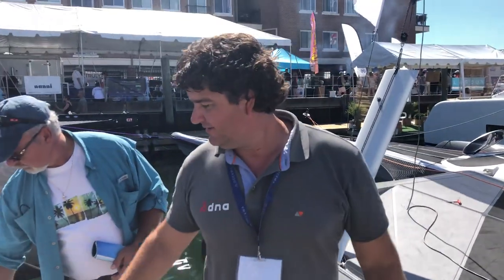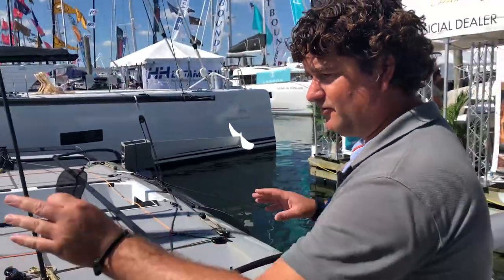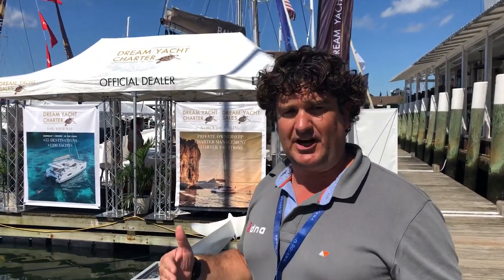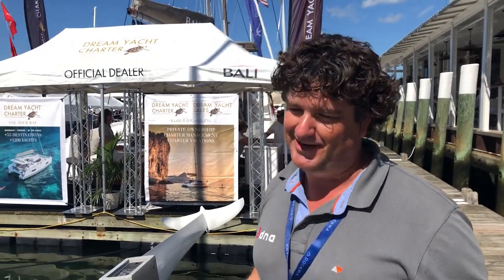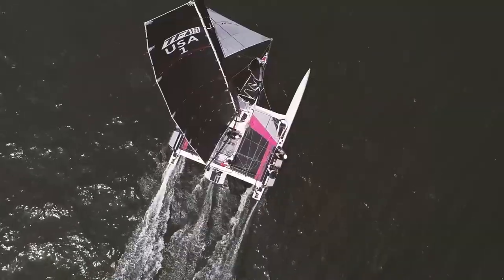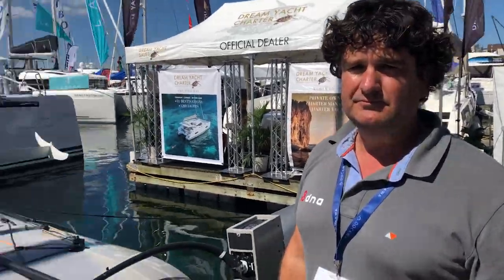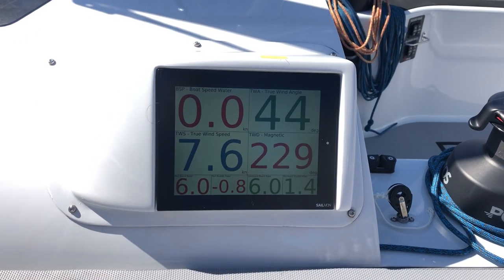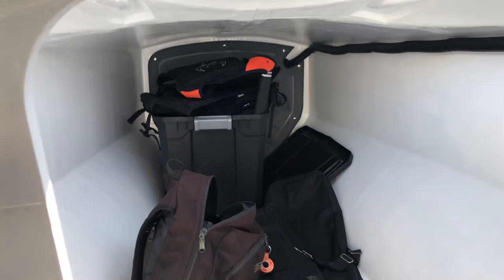How does the TF-10 actually fly?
Always been curious about how a TF10 can fly over the water? Kalle Coster visited the beautiful foiling trimaran of DNA performance during the Newport Boat show. He gives you a unique insight with this video!